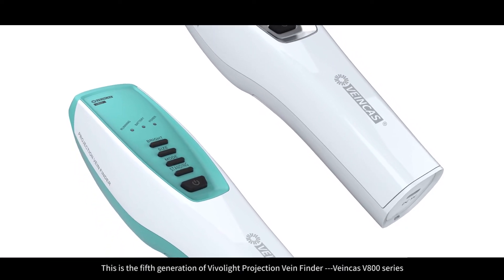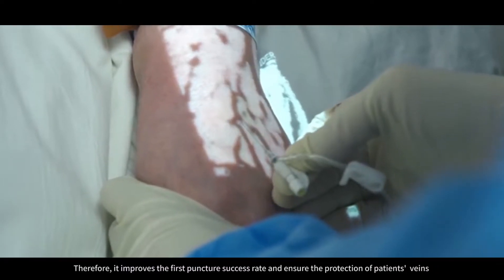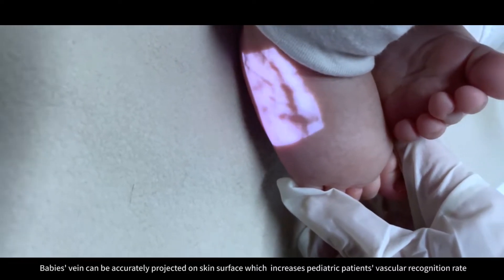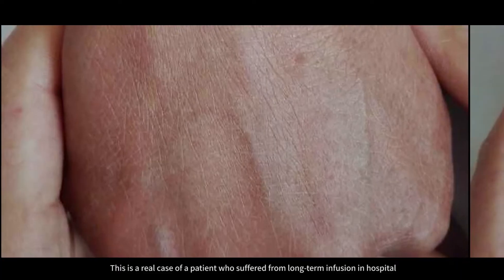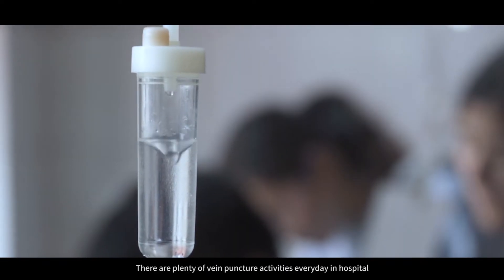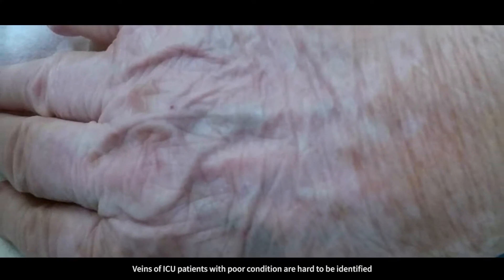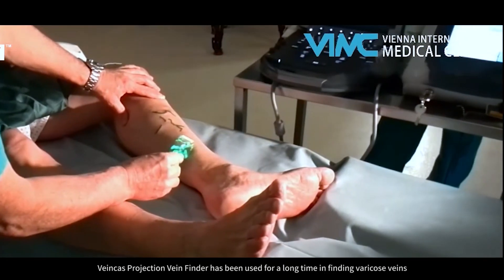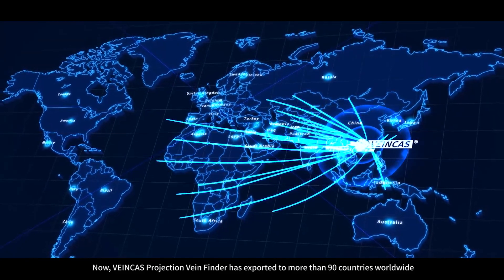VISOR DE VENAS PROYECTOR USO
Un proyector de venas, también conocido como visor de venas, es un dispositivo médico diseñado para ayudar a los profesionales de la salud a localizar y visualizar las venas de los pacientes de manera más fácil y precisa. Estos dispositivos utilizan diferentes tecnologías, como la luz infrarroja, para proyectar una imagen de las venas debajo de la piel del paciente. Aquí tienes algunas de sus principales utilidades:

Facilitar la venopunción: Ayuda a los profesionales de la salud a encontrar venas adecuadas para la inserción de agujas o catéteres, reduciendo así el número de intentos fallidos.
Mejorar la precisión: Aumenta la precisión en la colocación de agujas, catéteres intravenosos y otros dispositivos médicos.
Reducir el dolor y el estrés: Al disminuir la cantidad de intentos fallidos, se reduce el dolor y el estrés tanto para el paciente como para el profesional de la salud.
Mejorar la atención pediátrica y geriátrica: Es especialmente útil en pacientes con venas difíciles de localizar, como niños pequeños, personas mayores, personas con piel oscura, y pacientes obesos.
Aumentar la eficiencia: Permite realizar procedimientos médicos de manera más rápida y eficiente, lo cual es crucial en situaciones de emergencia.
Uso en tratamientos estéticos y médicos: También se utiliza en tratamientos estéticos y médicos para la visualización de venas en procedimientos como escleroterapia y flebectomía ambulatoria.